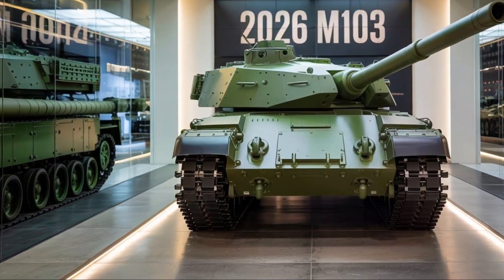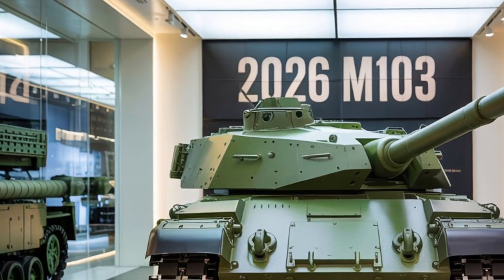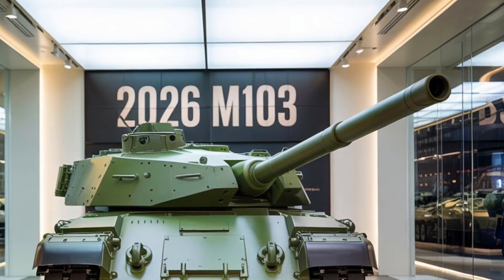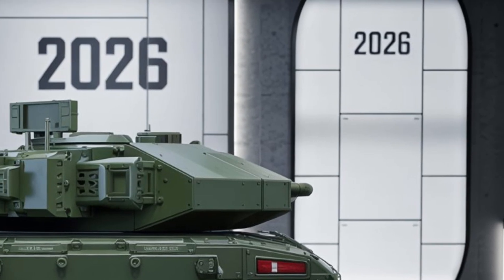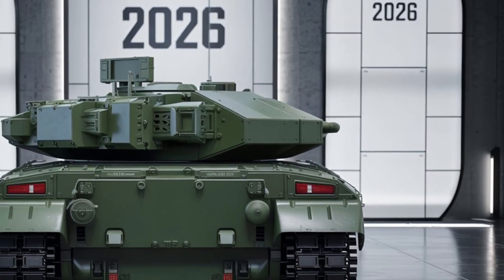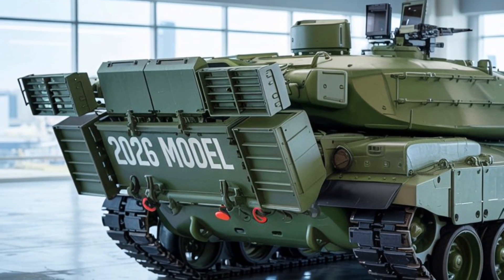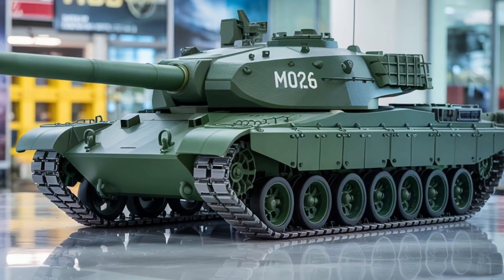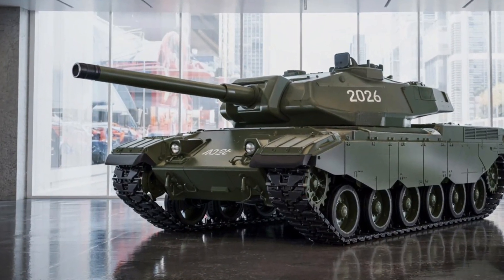"2025 M142 HIMARS Just Got SCARIER – The USA's Game-Changing Upgrade Will Shock You!"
2025 M142 HIMARS Just Got SCARIER – The USA's Game-Changing Upgrade Will Shock You

The M142 HIMARS has officially entered a new era in 2025! In this explosive video, we break down the latest upgrades and secret capabilities of America’s most feared mobile rocket artillery system. From extended range to smarter targeting, the 2025 HIMARS is setting the battlefield ablaze. See how the U.S. military is revolutionizing modern warfare—and why global powers are watching closely.
Don’t blink—this could change everything.

"2025 HIMARS Upgrade EXPOSED – US Military’s New Super Weapon?"

How the 2025 M142 HIMARS Is Dominating the Battlefield"

. "New HIMARS Tech Revealed – 2025 Breakthrough You Didn’t Expect"

"Why Every Army Fears the 2025 M142 HIMARS"

 "Inside the Beast: 2025 M142 HIMARS Full Capabilities Explained"

"USA’s 2025 HIMARS Could End Wars Before They Start!"

"Next-Gen HIMARS: What Makes the 2025 Version So Deadly?"

"2025 M142 HIMARS vs Russian Systems – Who Wins?"

The Future of Artillery: 2025 HIMARS Will Blow Your Mind"

"Is the 2025 M142 HIMARS the Ultimate Game-Changer?"